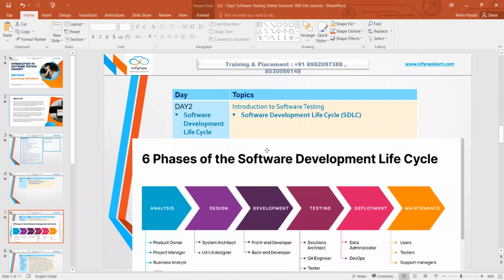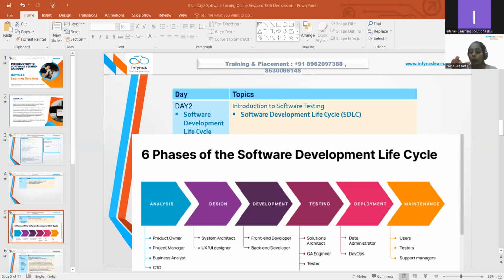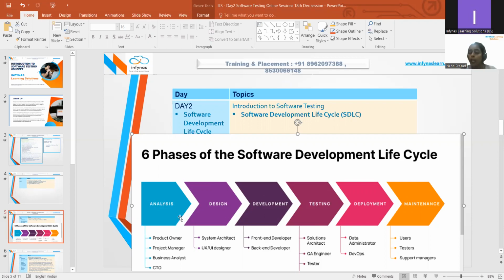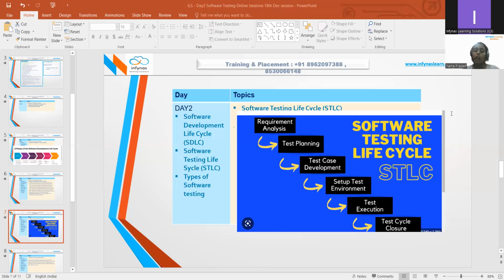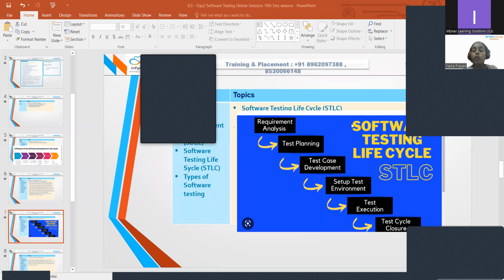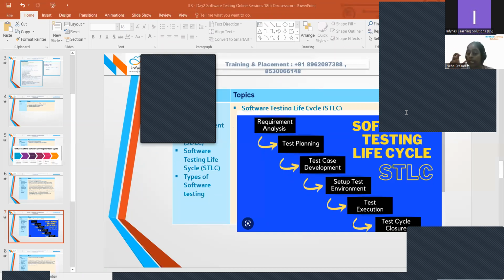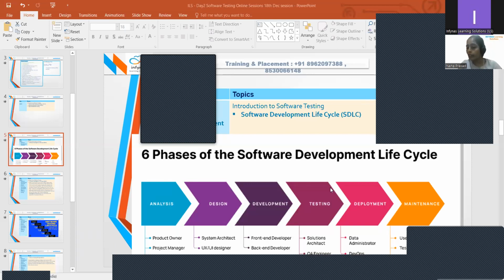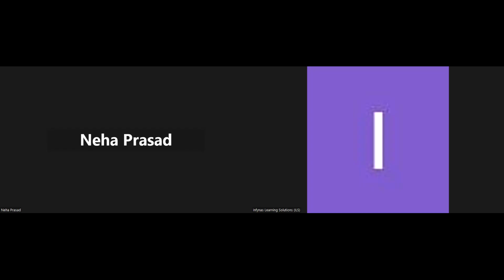Software Testing Beginner Class Day2 Apr23 Batch